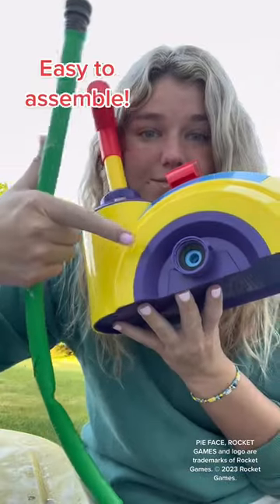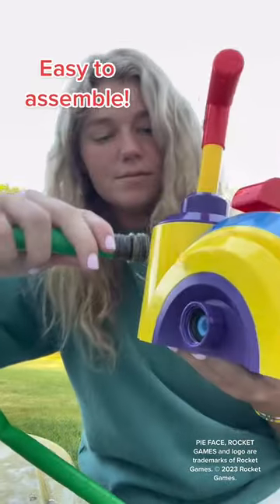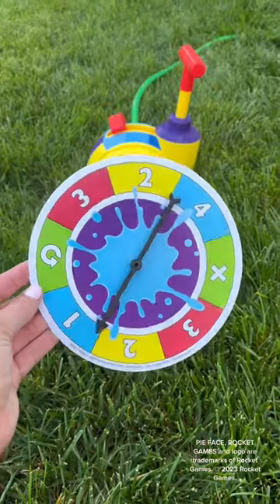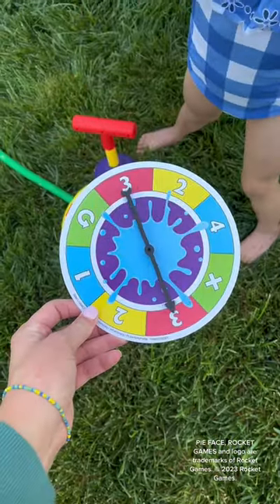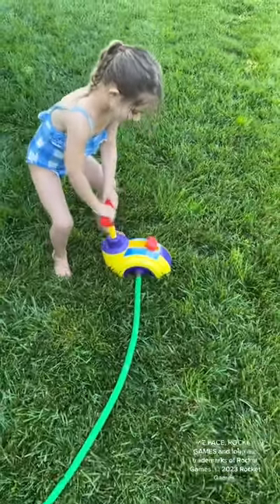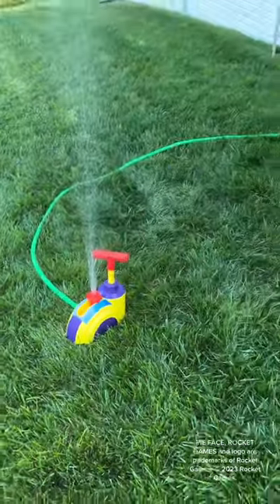Everyone's playing PieFace Splash Game this summer!☀️💦😎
HAVE you heard? Everyone's playing PieFace Splash Game this summer!☀️💦😎